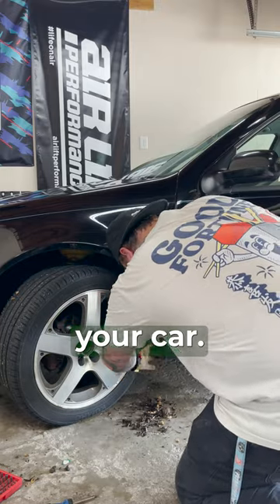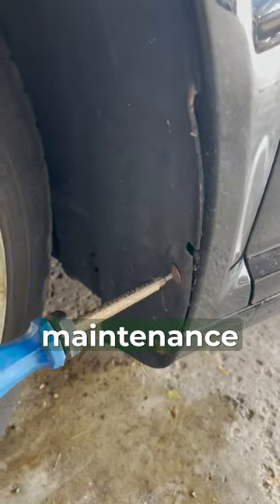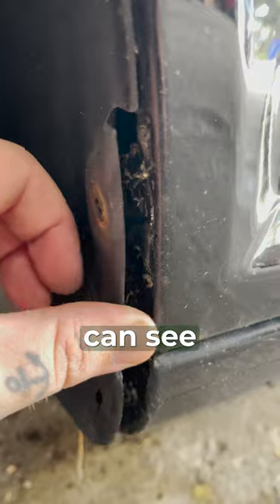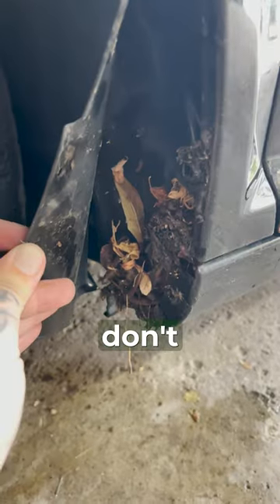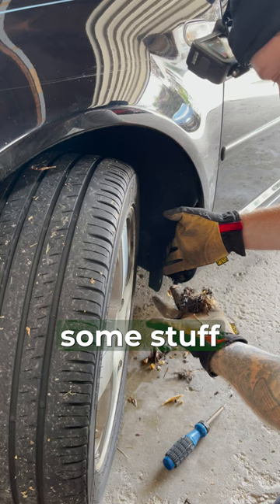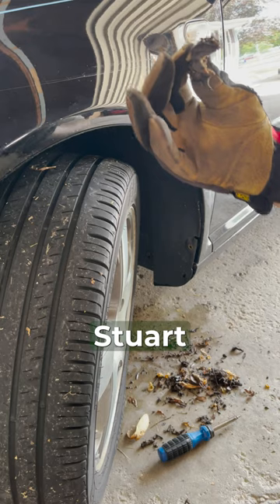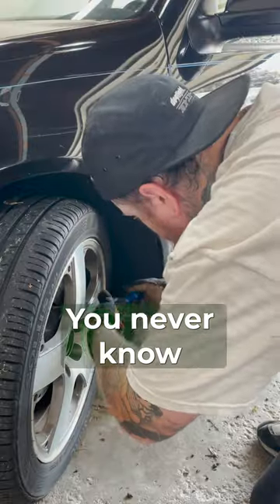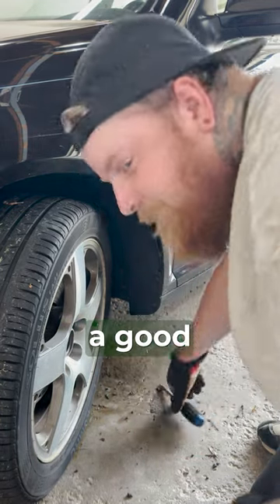STOP Rust On Your Car! & More..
Mk4 VW Jetta's and Golf's are known for their fenders rusting out completely, and here is why. Check out the full video to see more!